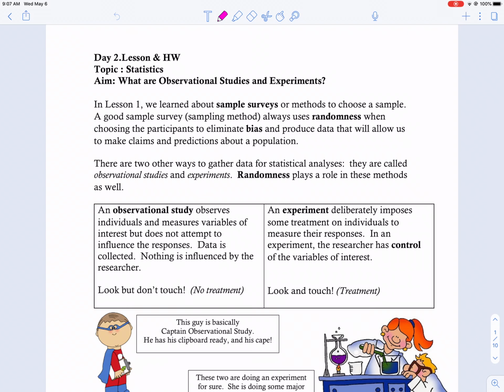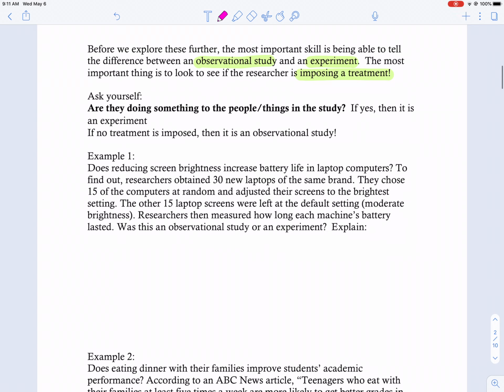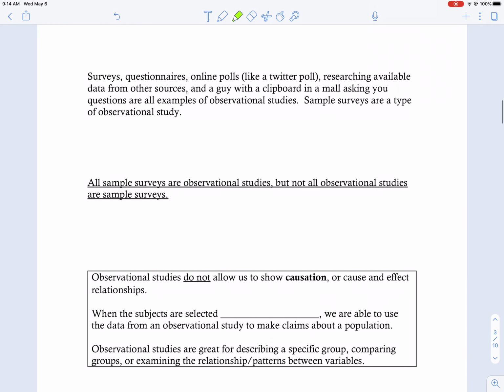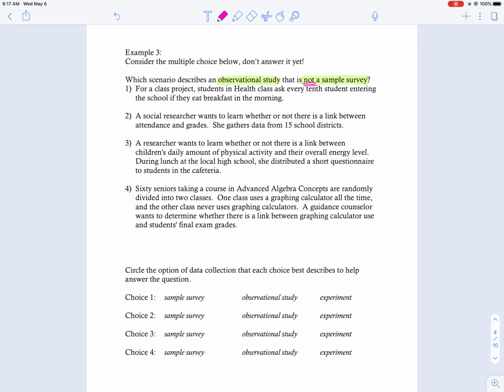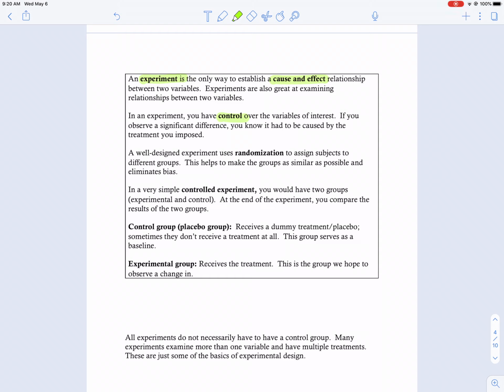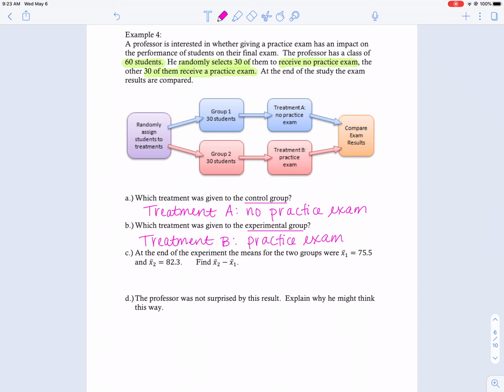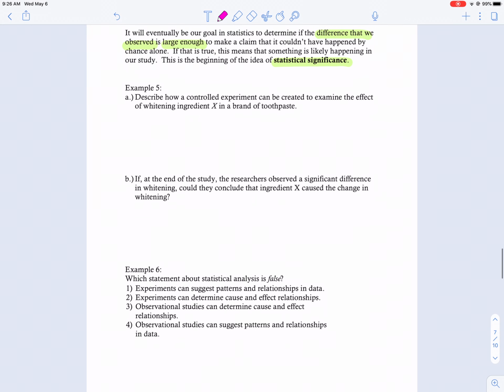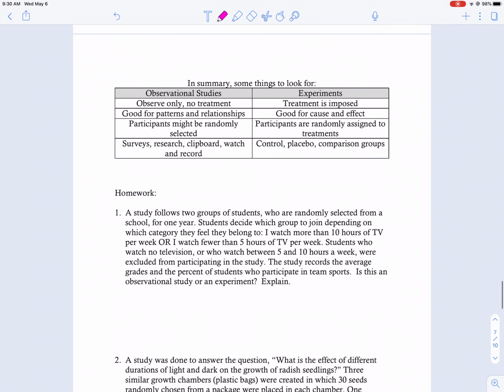02 Types of Studies